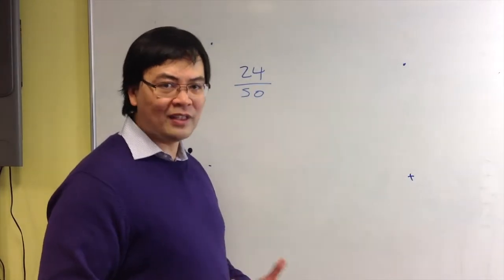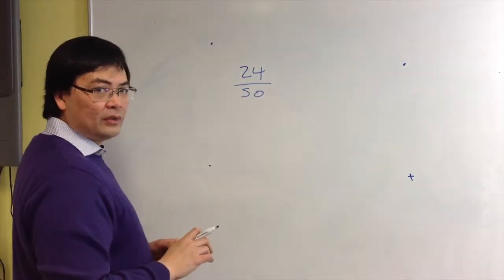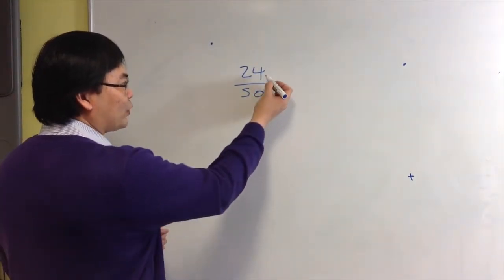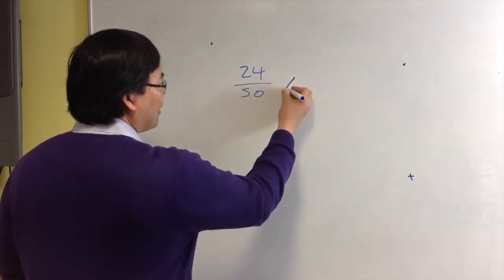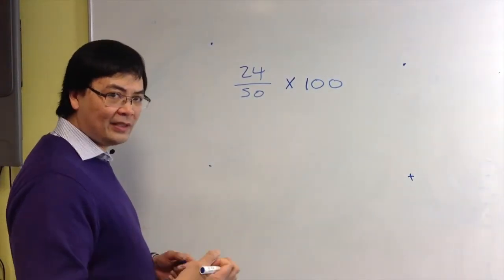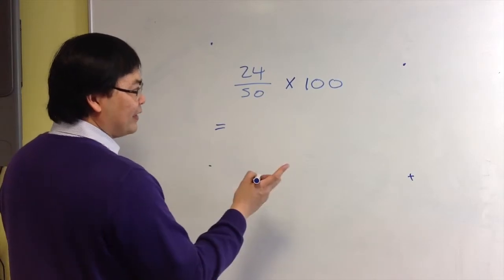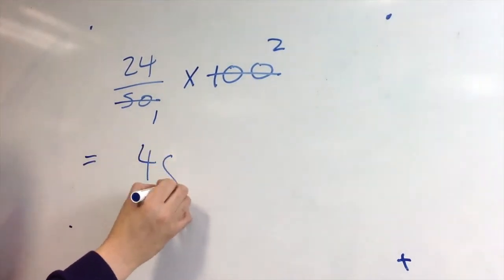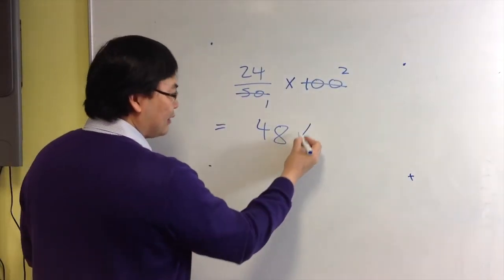Two cameras - Number as a percentage with Ed Figueroa